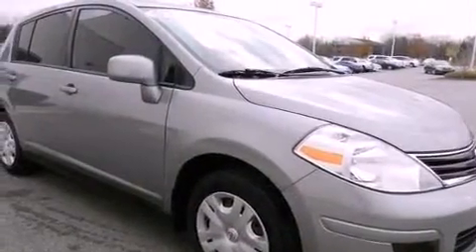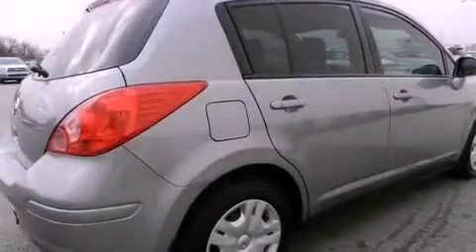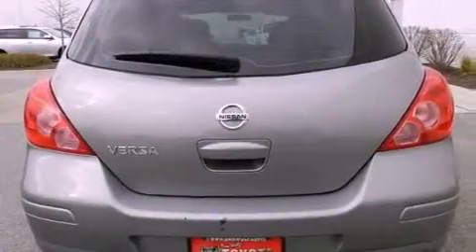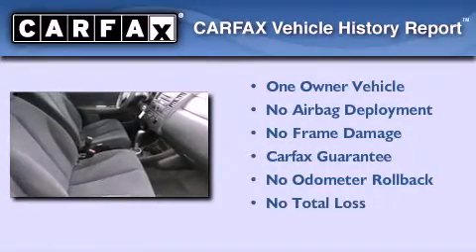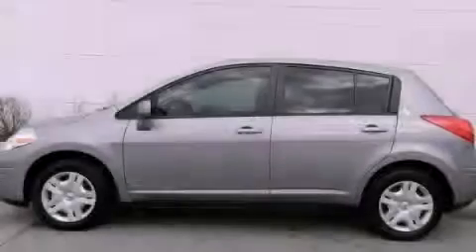2011 Nissan Versa Napervillle IL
We are proud to present this 2011 Nissan Versa .

 We have been honored to serve the Napervillle IL area , we promise that your experience at our dealership will exceed your expectations !

 Year : 2011
 Make : Nissan
 Model : Versa
 Engine : 1.8l 4-cylinder dohc 16v
 Trans . : automatic
 Exterior : brilliant silver
 Miles : 22,220
 Interior : sport charcoal

 1488 W. Ogden Ave.
 Napervillle , IL 60540